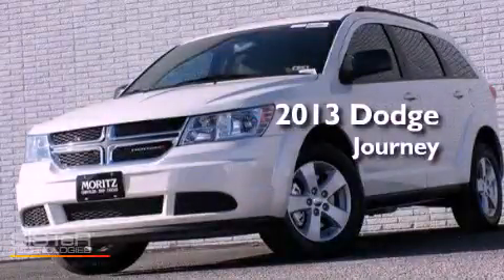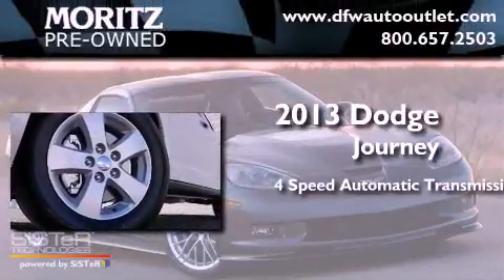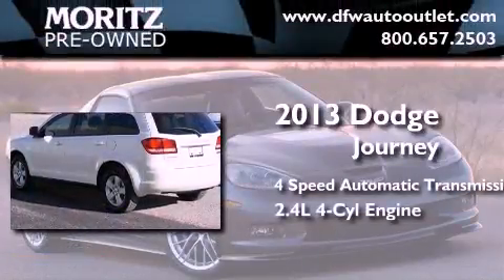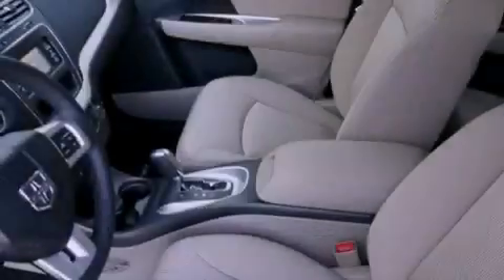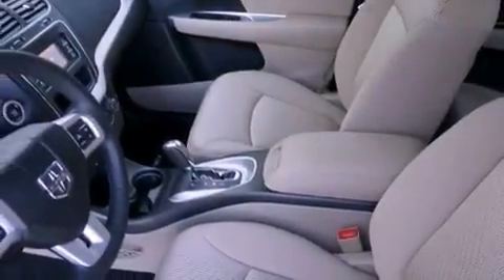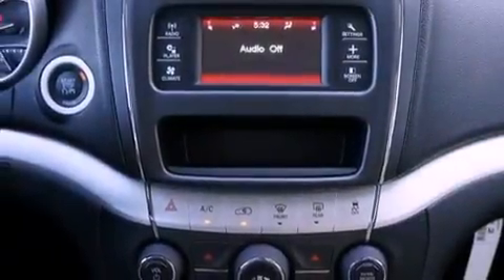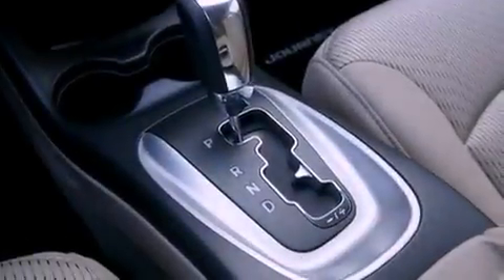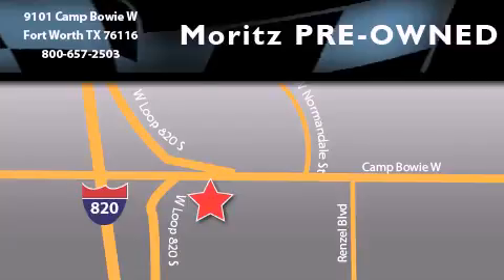2013 Dodge Journey Arlington TX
Year : 2013
 Make : Dodge
 Model : Journey
 Engine : Gas I4 2.4L/144
 Trans . : Automatic

 2013 Dodge Journey Ft Worth TX